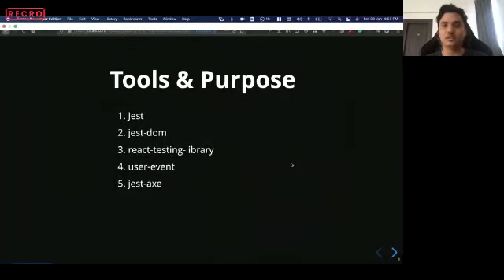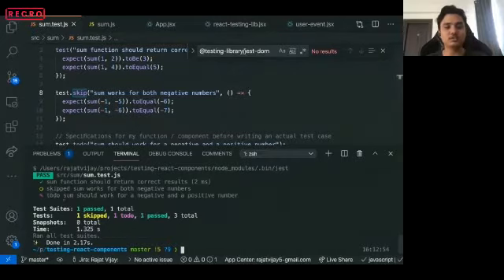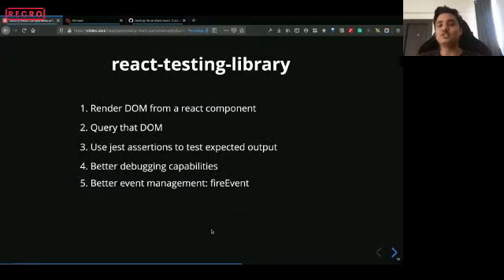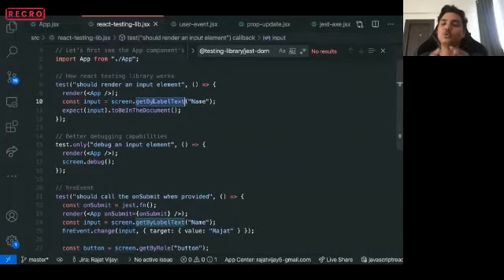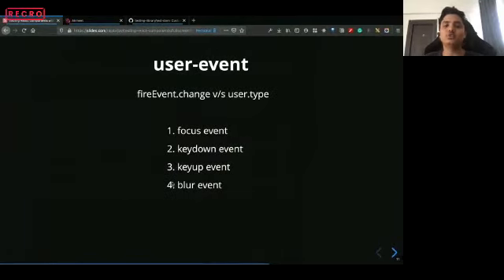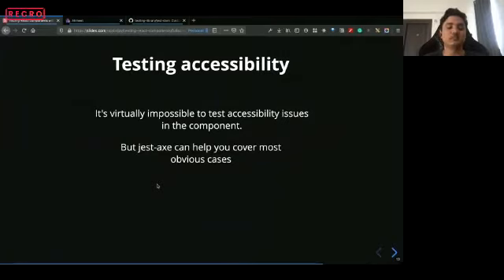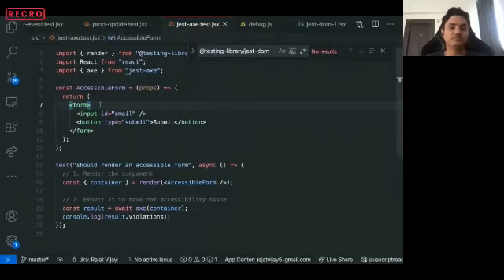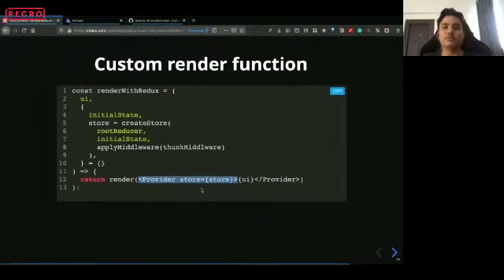How to Test React Components | Jest and React Testing Library | Recro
Do you know how to test react components?

A tedious process, testing is not something that the developer community enjoys indulging in. Fortunately, in the React world, there is an amazing library called the react-testing-library which helps you test React Apps more efficiently. You use it with Jest. To further throw light on this and augment your knowledge and expertise, here is a technical session on 'Testing React components: Jest and React Testing Library'

0:35 – Introduction
02:45 - What is Jest?
08:48 - What is Jest-dom?
10:20 - Why react testing library?
22:36 - User event library
25:31 - Testing prop updates
27:54 - Test accessibility & jest-axe
36:00 - Custom render function
38:39 - Integrations test cases
42:41 – Question & answer